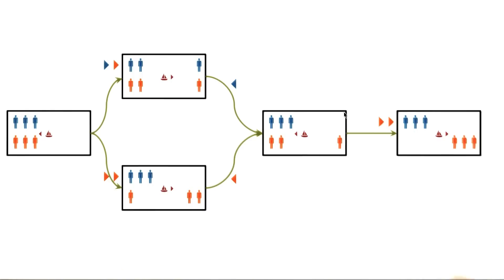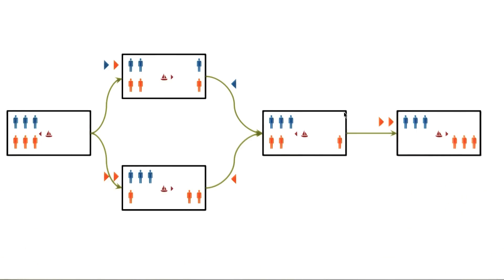Exercise: Guards and Prisoners III Quiz - Georgia Tech - KBAI: Part1